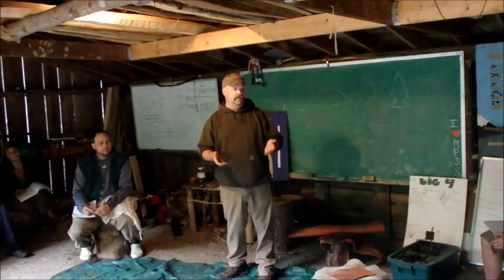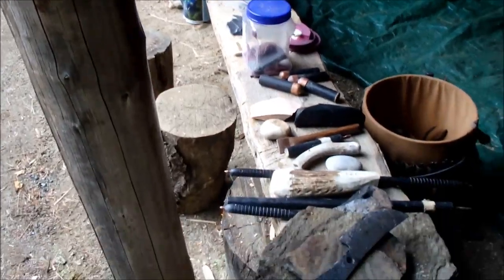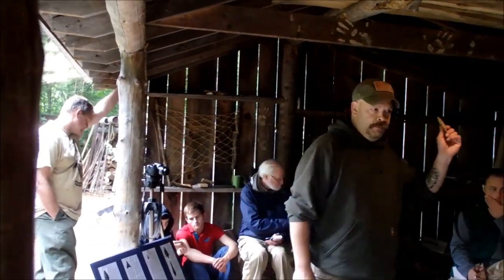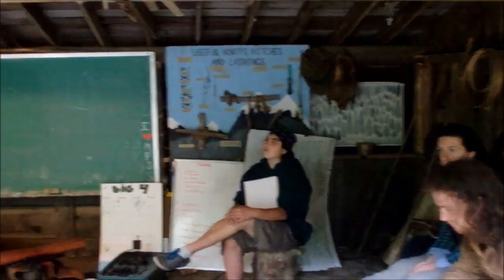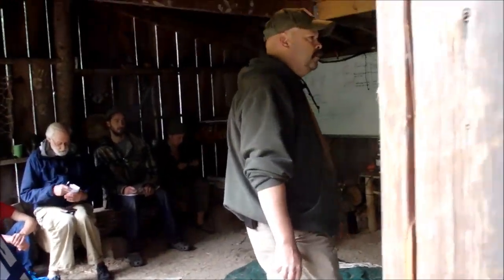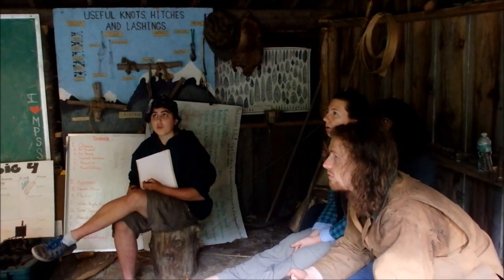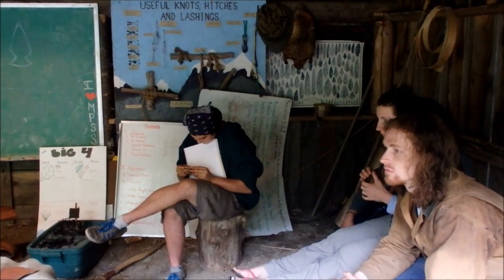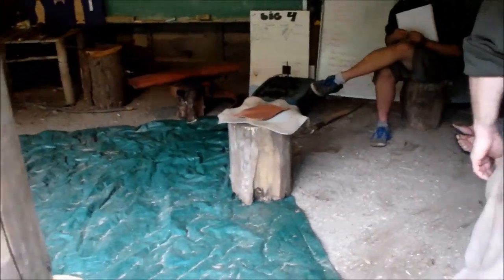Snowalker Flint Knapping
Brian Manning of Youtube channel Snowalker Bushcraft explains some of the basic principles and theory of flint knapping.  Special thanks to Brian and to Mike Douglas of Maine Primitive Skills school.  Please check out their channels.